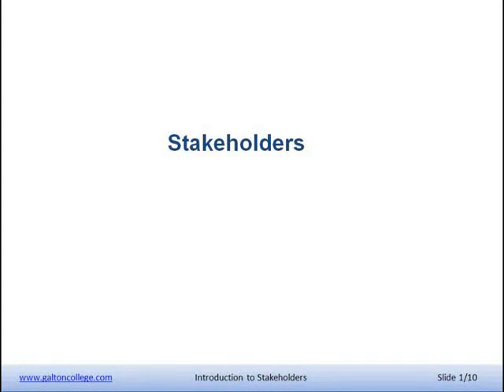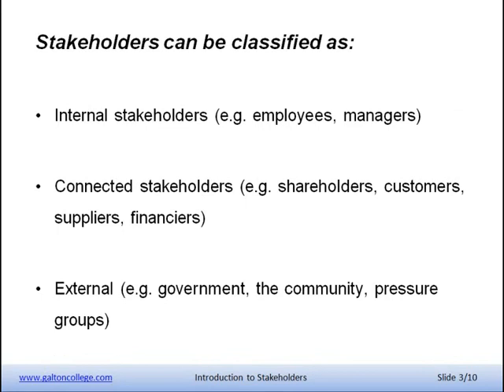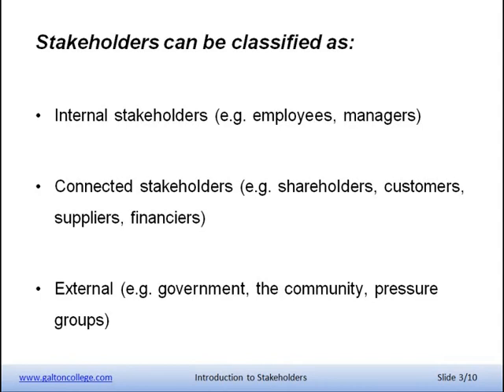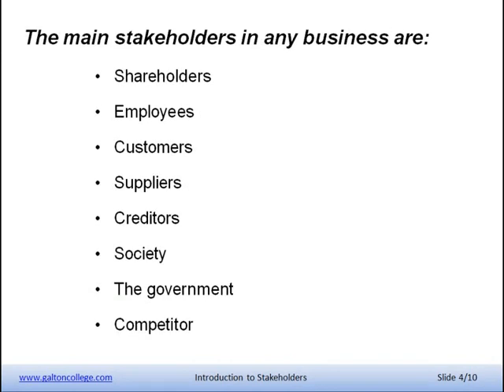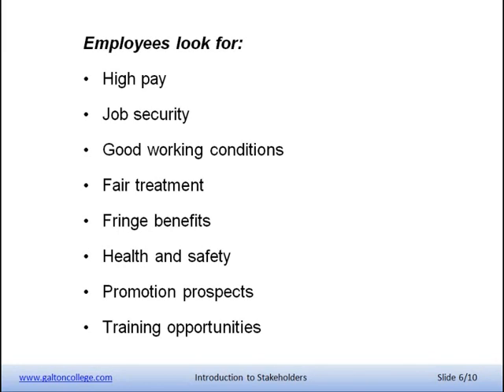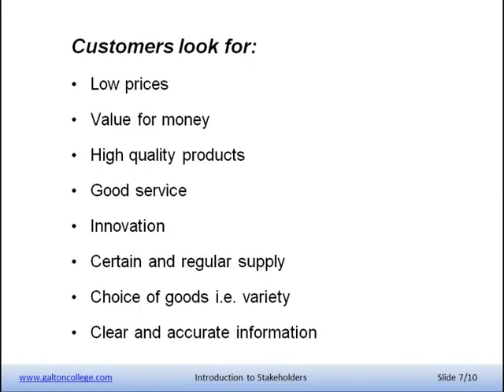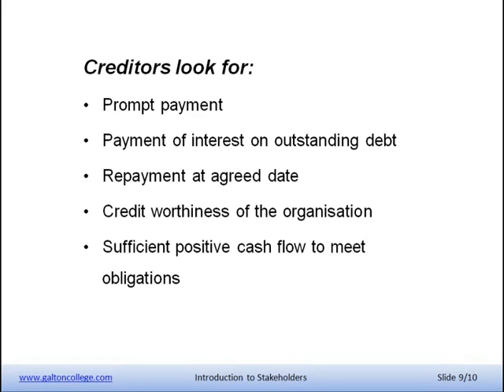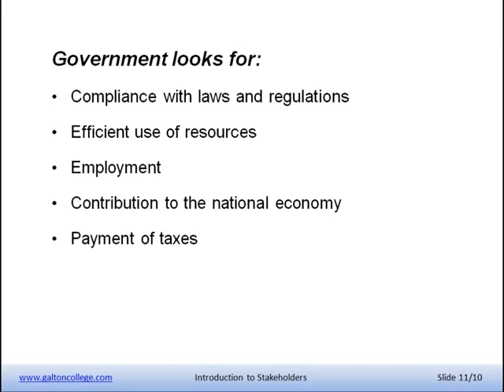Stakeholders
Stakeholders are individuals, groups, or organizations that have an interest or stake in a project, program, or organization. They can significantly influence or be affected by its outcomes and activities. Stakeholders can include internal stakeholders such as employees, managers, and shareholders, as well as external stakeholders such as customers, suppliers, government agencies, communities, and advocacy groups.
Understanding and effectively engaging stakeholders is crucial for the success of any initiative. Stakeholder analysis involves identifying and assessing their interests, needs, expectations, and potential impact on the project or organization. This analysis helps in prioritizing stakeholders, managing their expectations, and developing appropriate strategies for engagement and communication.
Engaging stakeholders throughout the project lifecycle promotes collaboration, builds trust, and increases the likelihood of achieving shared objectives. Effective stakeholder management involves regular communication, involving them in decision-making processes, addressing their concerns, and considering their input in project planning and implementation.
By recognizing and actively involving stakeholders, organizations can mitigate risks, gain support, and build sustainable relationships. Successful stakeholder engagement contributes to project acceptance, improves outcomes, and enhances organizational reputation and social responsibility.